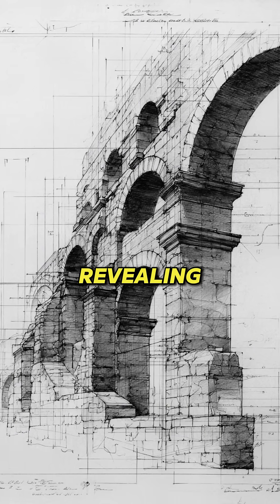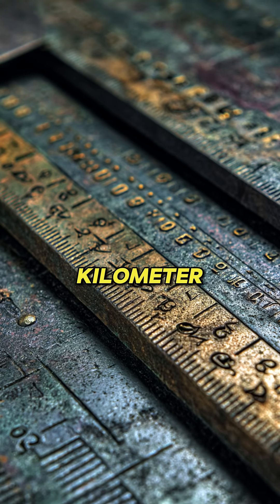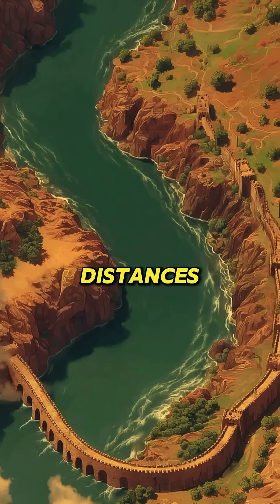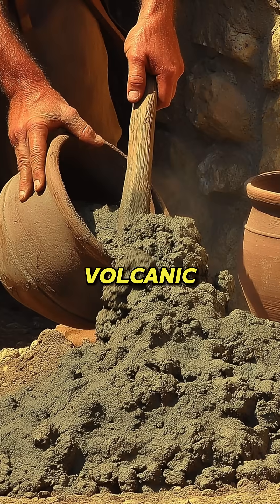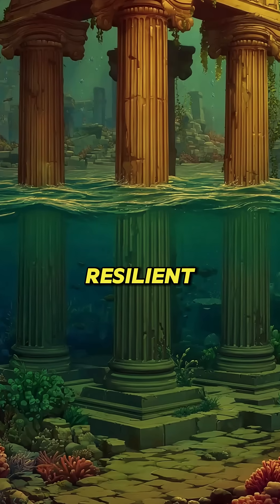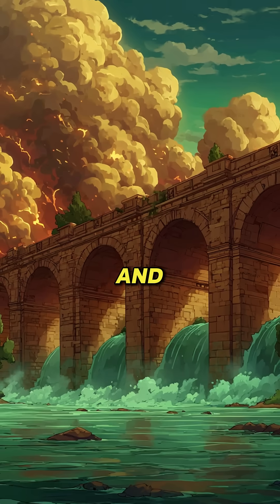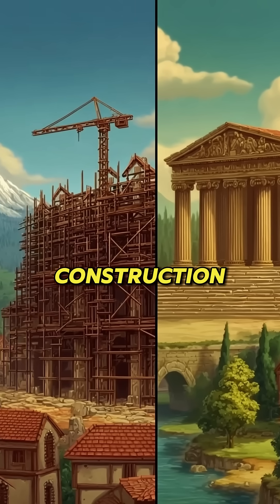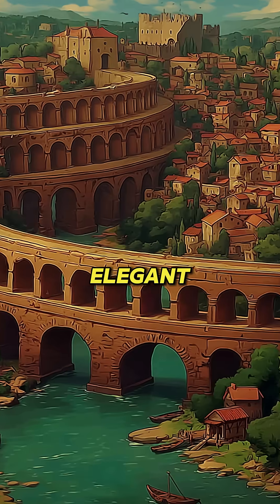Why Rome's 2,000-Year-Old Aqueducts Still Work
Modern pipes break in decades, but Roman aqueducts have delivered water for millennia. 💧 The Aqua Virgo, built in 19 BC, still supplies Rome’s Trevi Fountain today! Their secret? Revolutionary volcanic concrete, precise gravity gradients, and arches built to survive earthquakes. This is engineering that stood the test of time.